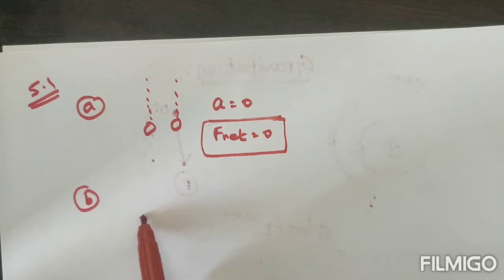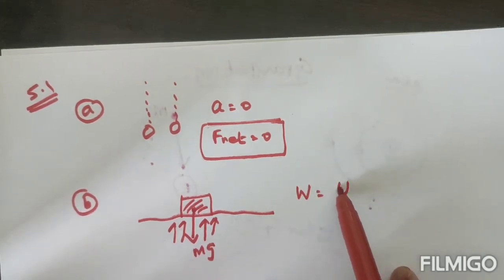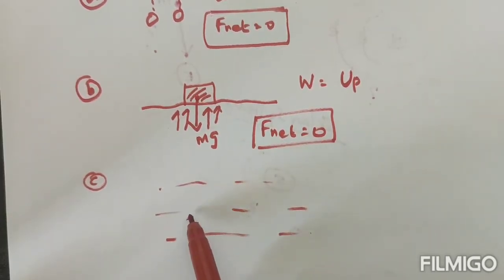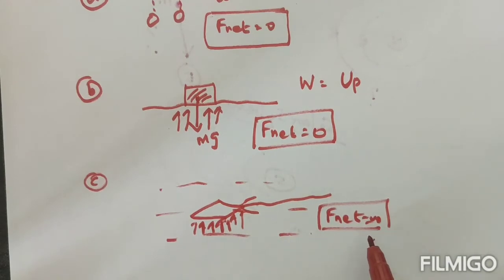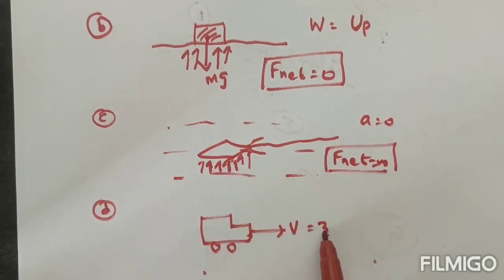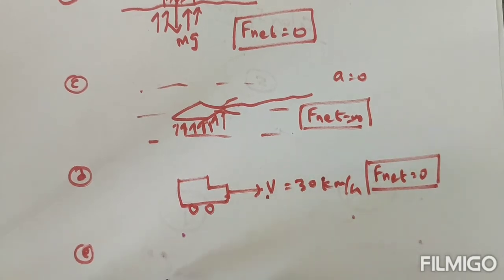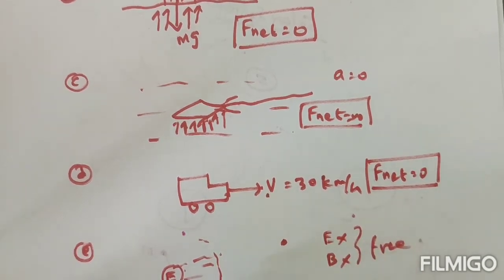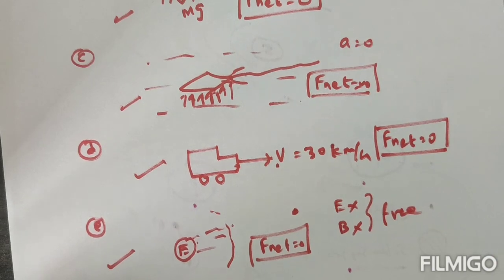LAW OF MOTION _EXERCISE PROBLEM 5.1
To analysis the net force